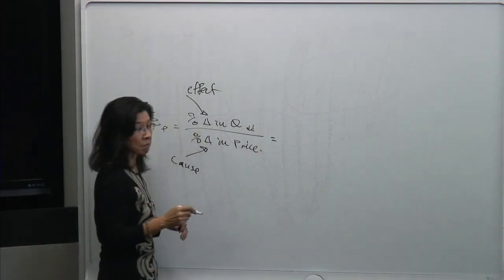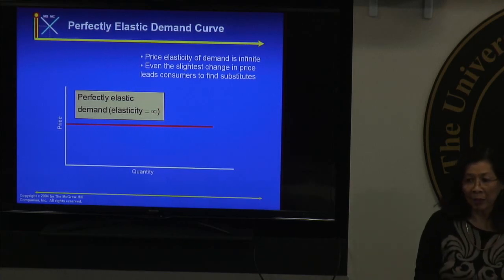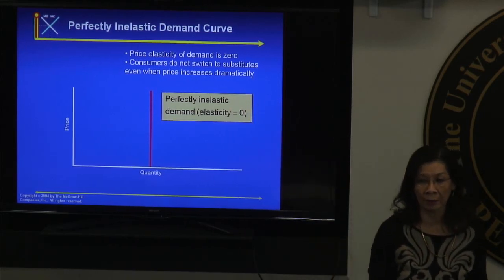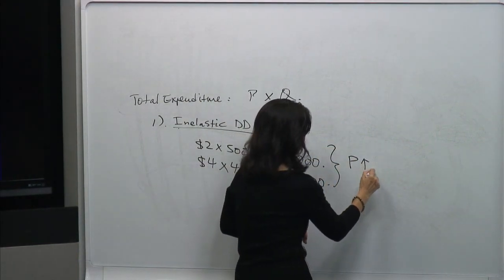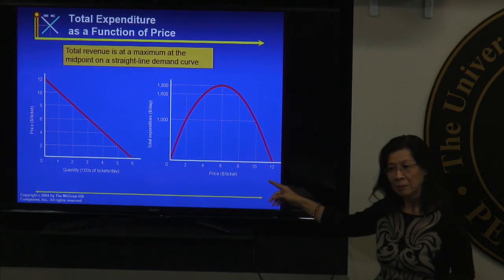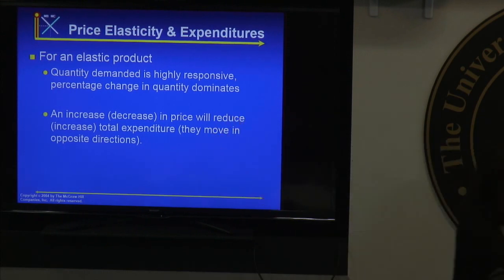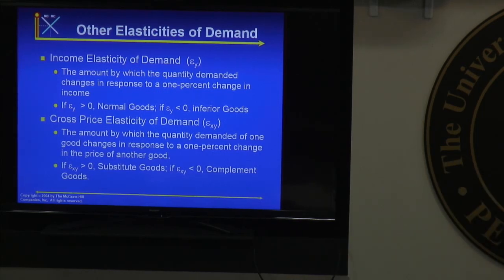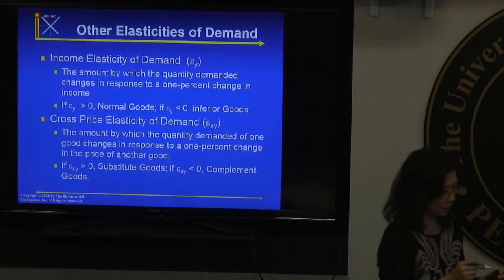ECN 2020 2:2:17